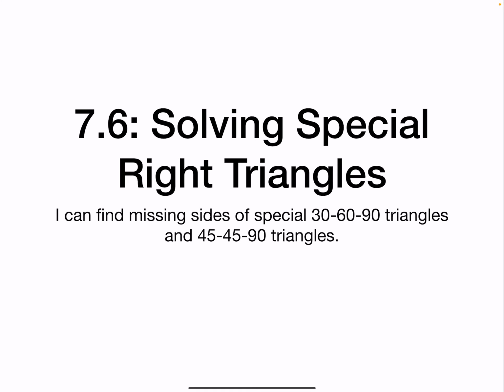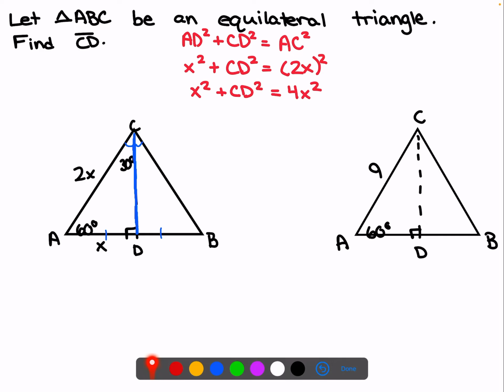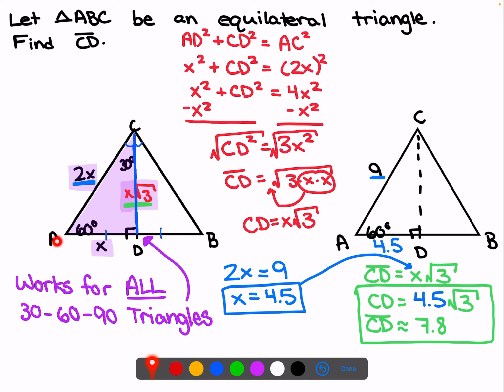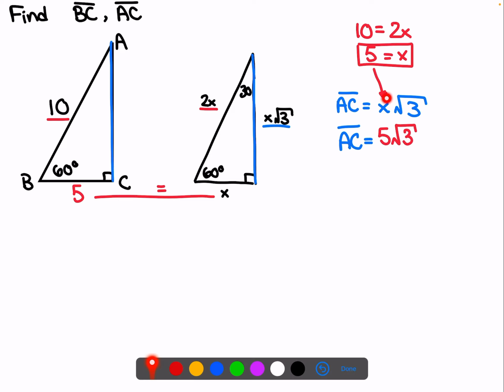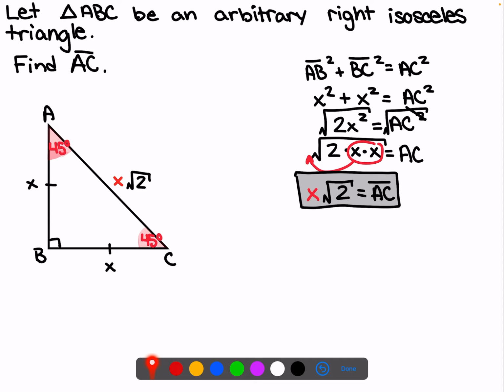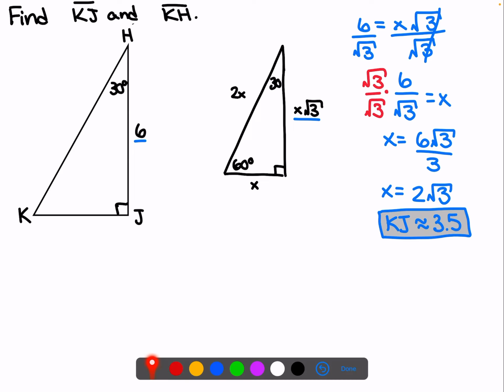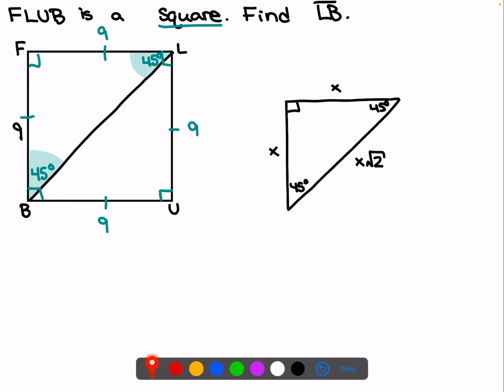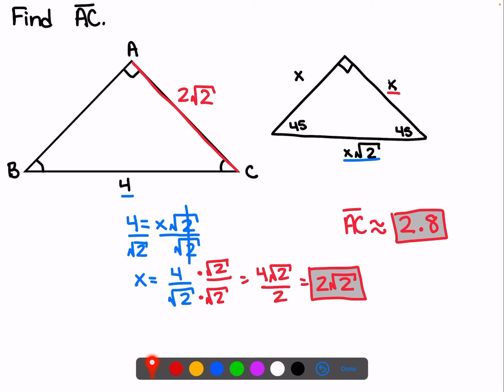7.6: Solving Special Right Triangles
I can find missing sides of special 30-60-90 triangles and 45-45-90 triangles.